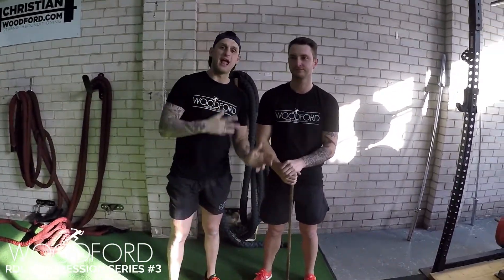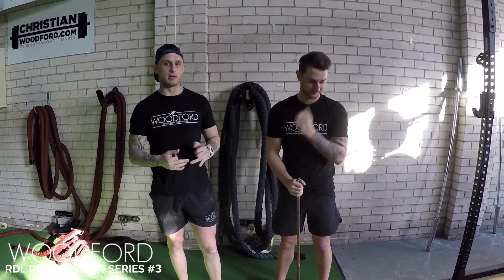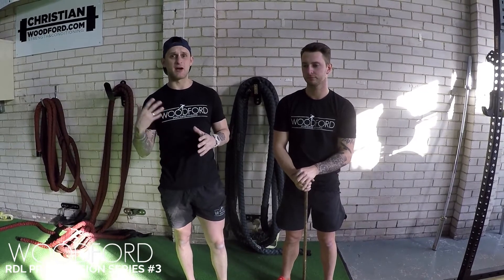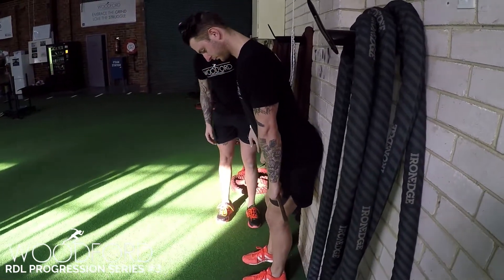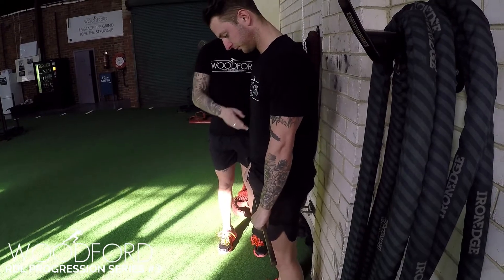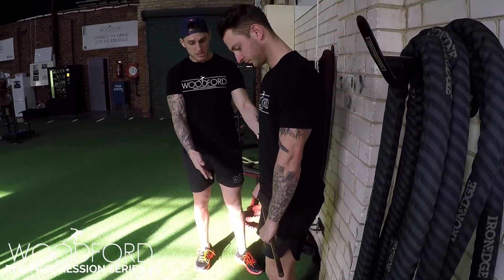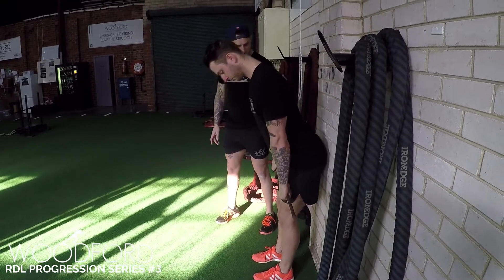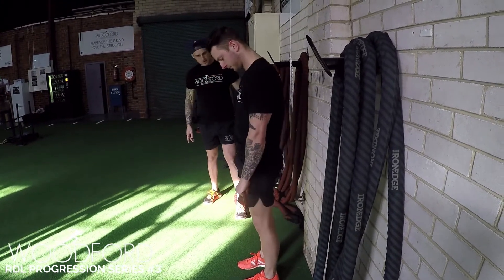RDL Progression Series #3 - Hinge To Wall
Third RDL progression is a very simple hinge to wall. Once again this gives the athlete proprioceptive feedback of where there hips are in space. As you may begin to see there's a pattern occurring in teaching these basic primal patterns and that is proprioceptive feedback. Most people who haven't played sport competitively or are junior athletes have poor spatial awareness, thus having tools like dowels/the wall is extremely helpful in developing motor patterns and coordination.

Christian Woodford hosts the The AskWoodford show, a strength & conditioning sports science focused Q&A video show.

Christian Woodford is one of Australia’s best performance coaches in the private sector and has developed a system through unique understanding of neuromuscular physiology and real world application that works for athletes of all levels, ages and sports. Christian is the founder of WSSC (Woodford Sports Science Consulting) a company that has evoked change in the industry and developed the profile of applied sport science/strength & conditioning coaches in the private sector in Australia.

Filmed & Edited by @AlexSandalis